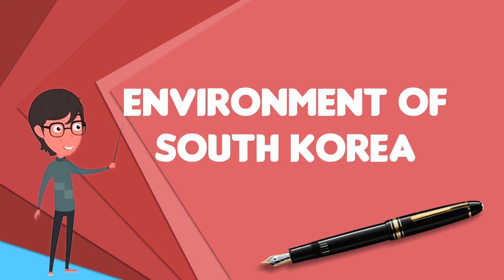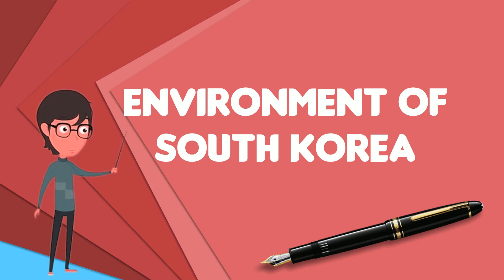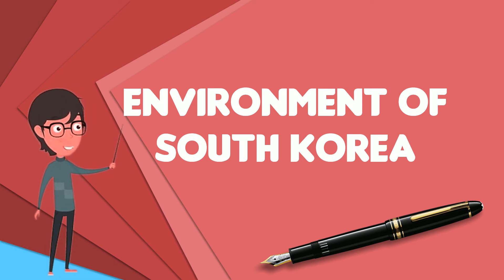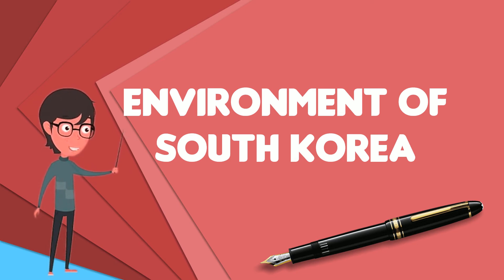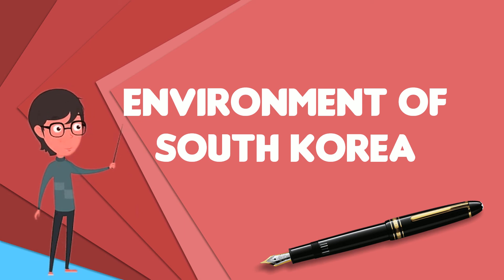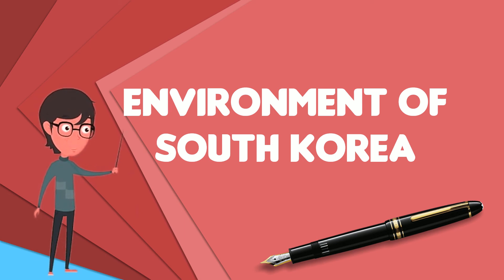What is Environment of South Korea?, Explain Environment of South Korea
~~~ Environment of South Korea ~~~

Title: What is Environment of South Korea?, Explain Environment of South Korea

Description: The environment of South Korea is the natural environment of the South Korean nation, which occupies the southern half of the Korean peninsula. Environment - current issues: air pollution in large cities; water pollution from the discharge of sewage and industrial effluents; acid rain; drift net fishing Forests were cleared over many centuries for use as firewood and as building materials. However, they have rebounded since the 1970s as a result of intensive reforestation efforts. The country's few remaining old-growth forests are protected in nature reserves. South Korea also has 20 national parks. One of the world's most interesting wildlife sanctuaries has developed in the DMZ, having been virtually untouched since 1953. The uninhabited zone has become a haven for many kinds of wildlife, particularly migrating birds.